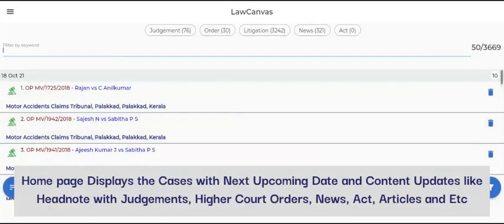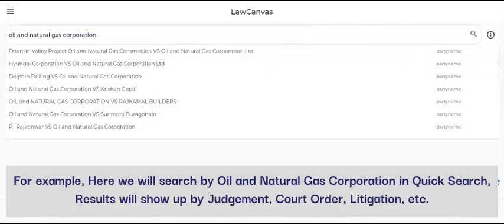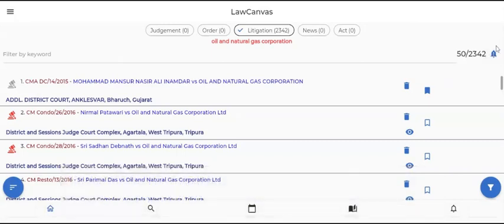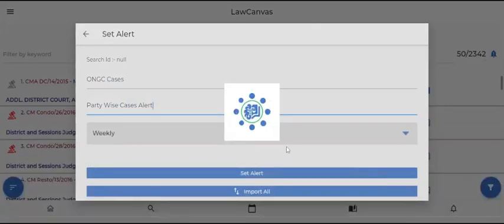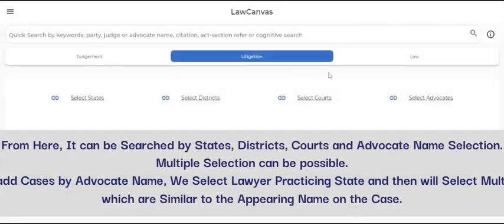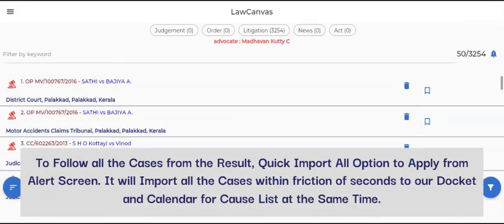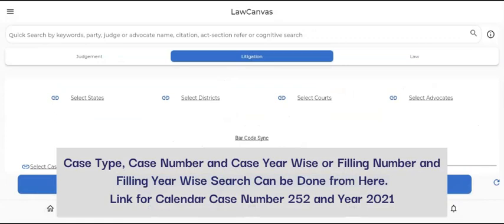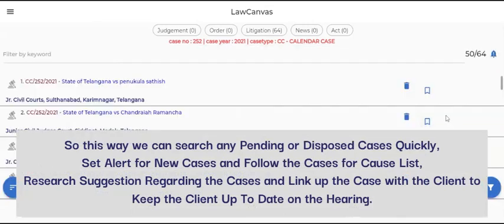Search Module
LawCanvas Litigation Search Tutorial